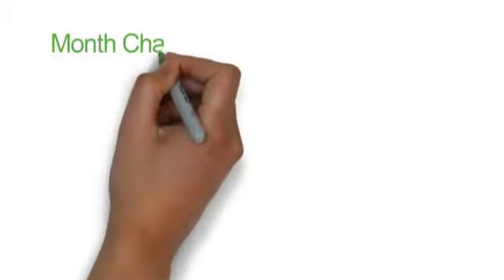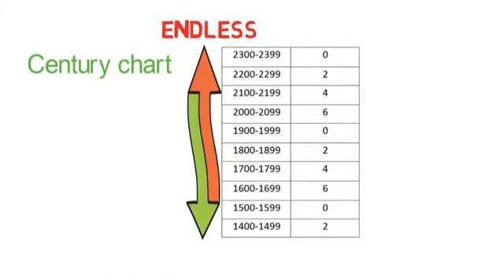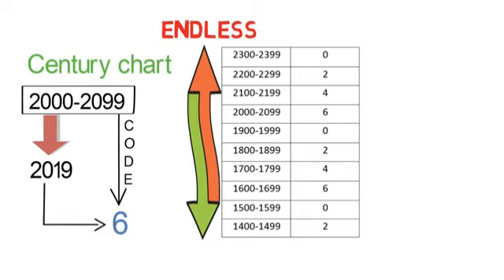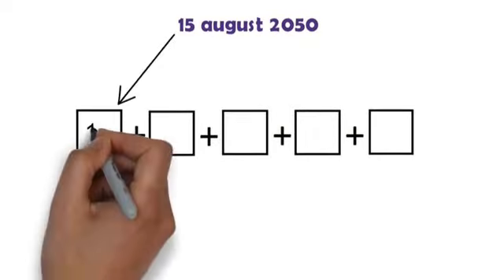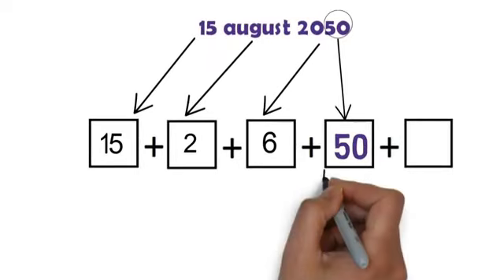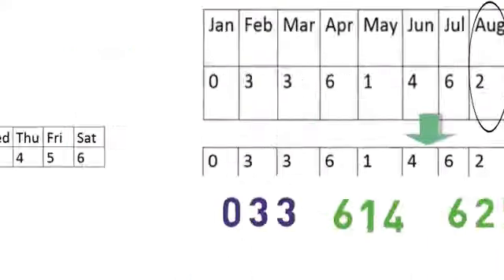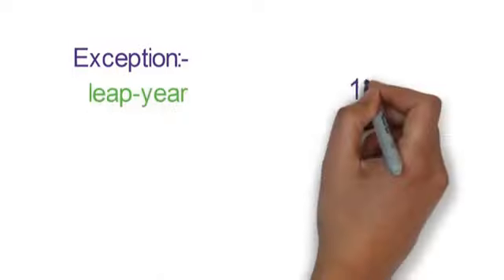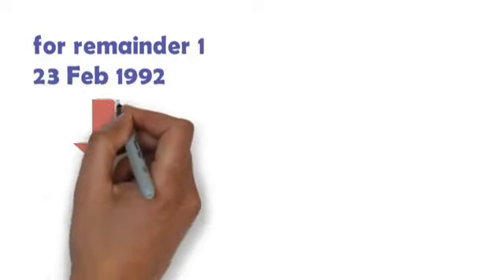कैलेंडर सम्पूर्ण ज्ञान ।दिन, महिना वर्ष, लिप्त वर्ष सब कुछ एक विडियो में सम्पूर्ण ज्ञान जानेcalendar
calendar,day month,year,seentury sab Jane 1 one video me. calandar beset trek.calandar
sampundya gyan.den date and year Jane calendar me .calendar kaise Jane yards sekhaye.calandar trek esky. Saral calendar besek knowledge calendar new trek besek esky trekesey.sampundya
calendar. calendar .